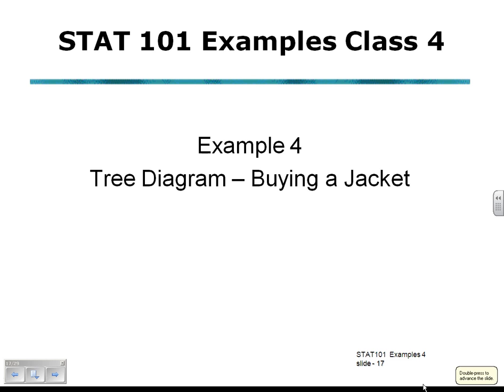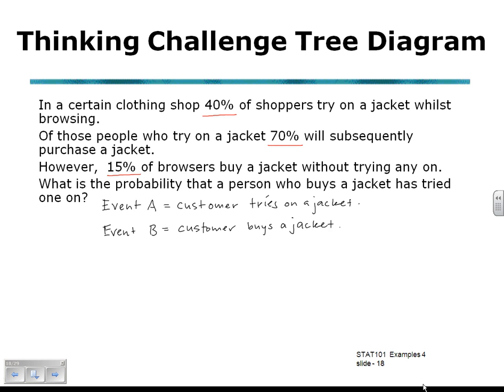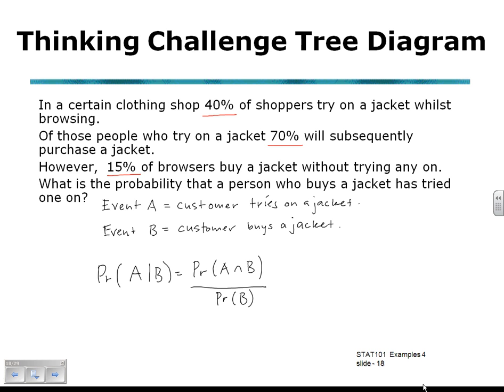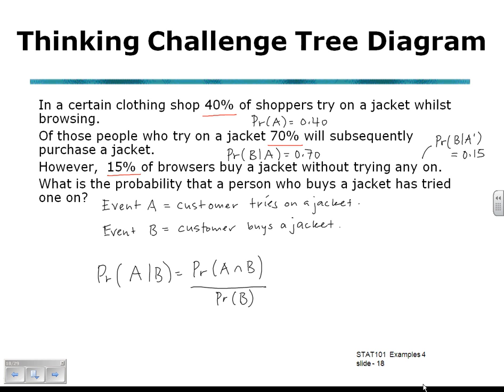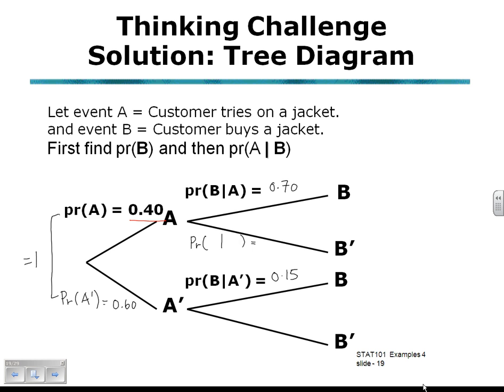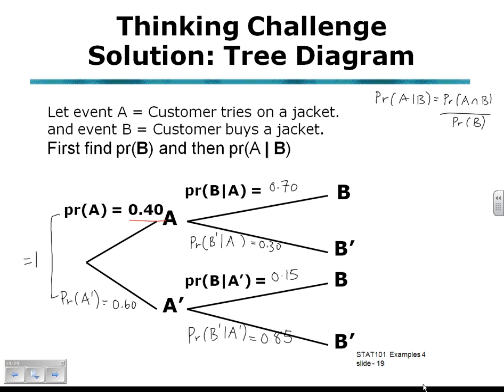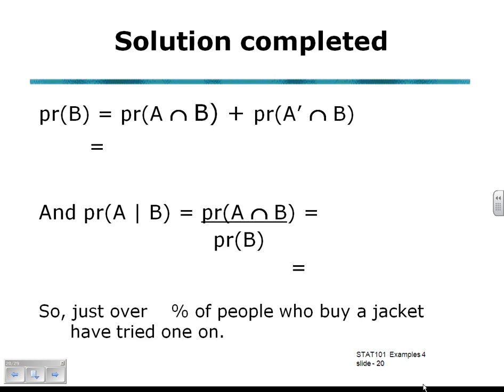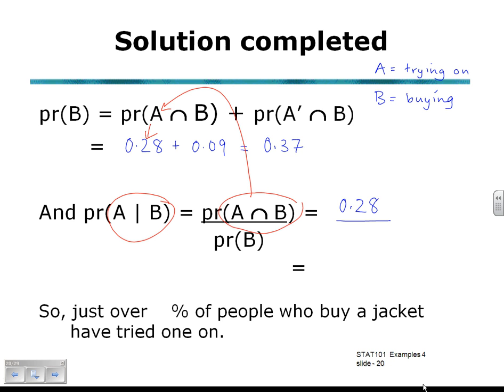STAT 101 Examples Class 4, Example 4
Tree diagram - buying a jacket.